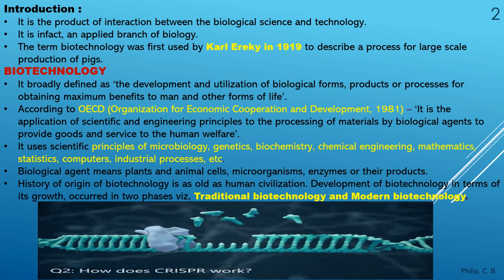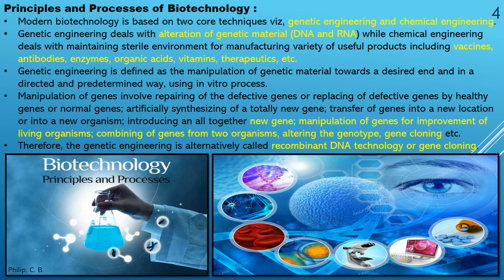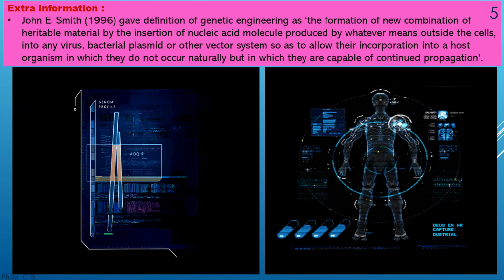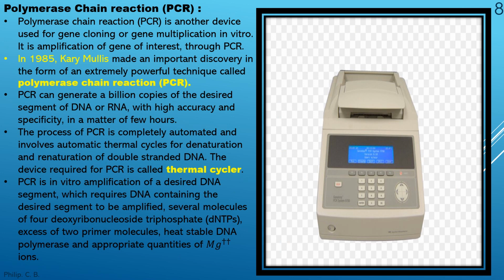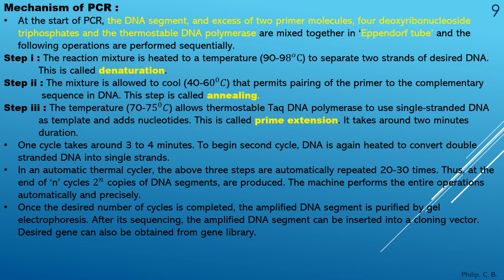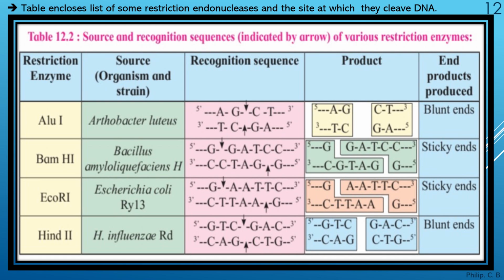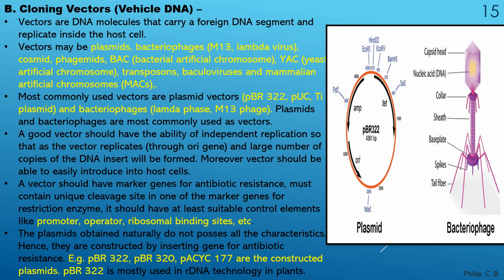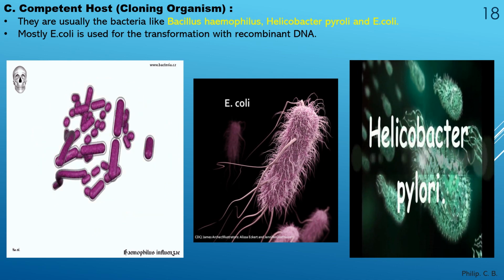Class 12th | Biotechnology Part - 1 |Gene Cloning | rDNA Technology 🌐🧿⏳🎭⭕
Traditional Biotechnology🍠
Modern Biotechnology🧊
Principles & Processes of Biotechnology🚡
Technique of Gene Cloning & rDNA technology
PCR, Biological Tools - Enzymes, Cloning vector🧿⭕